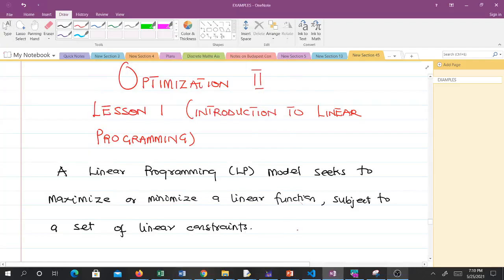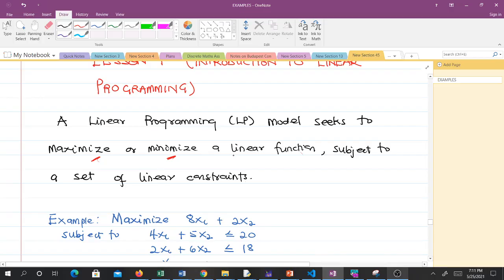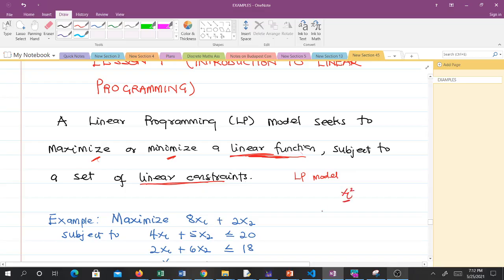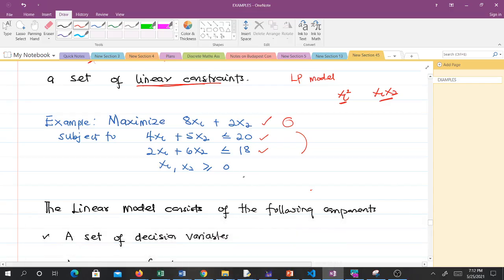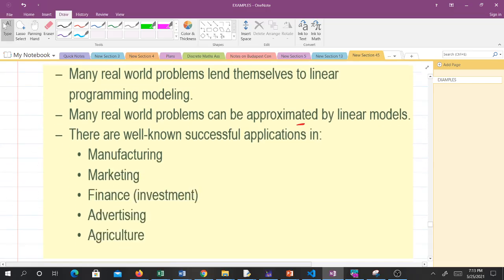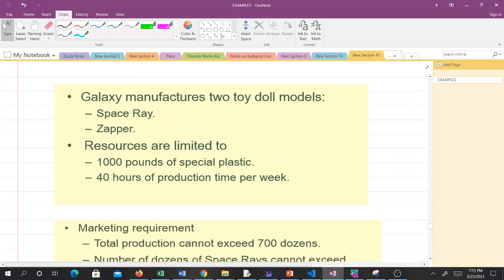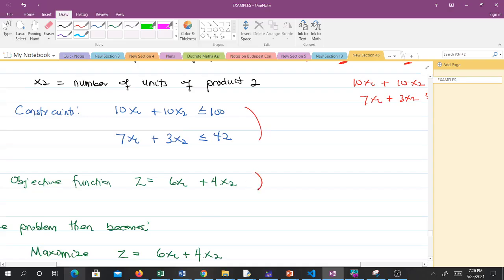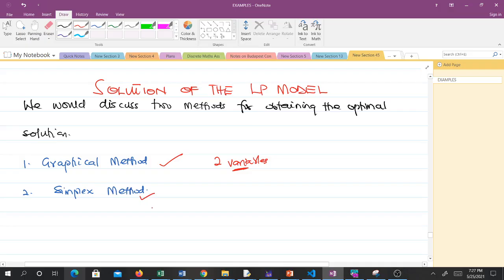Introduction to Linear Programming (Lesson 1)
This video teaches you what linear programming is, the applications, how to formulate linear programming models and the methods for solving such problems.